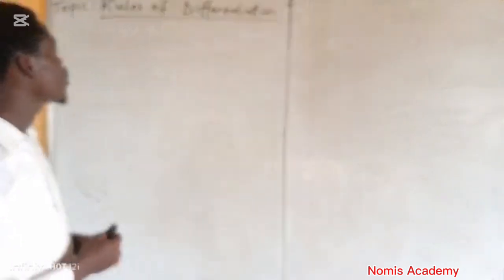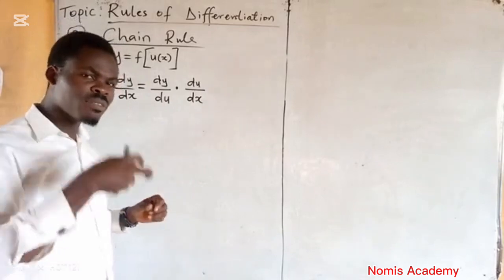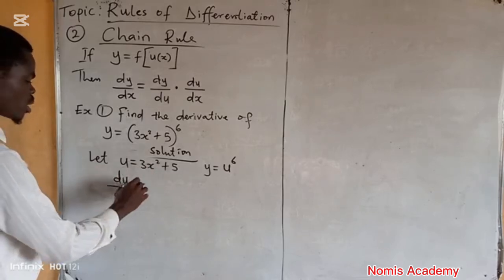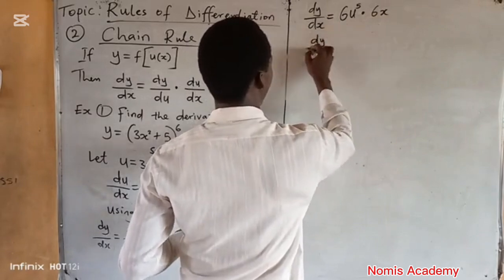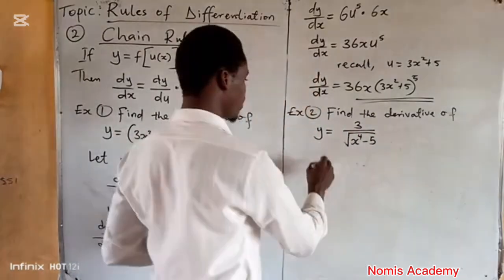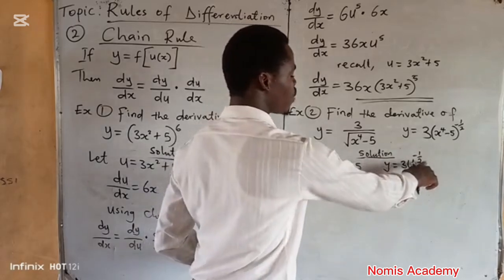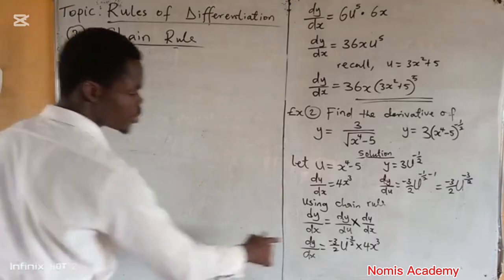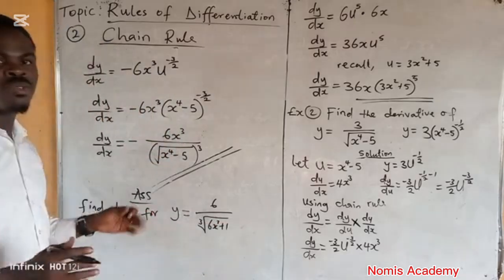Chain Rule Of Differentiation